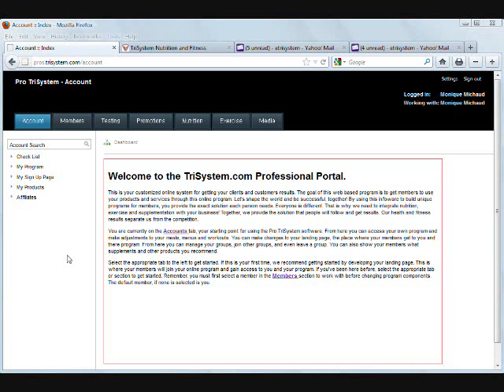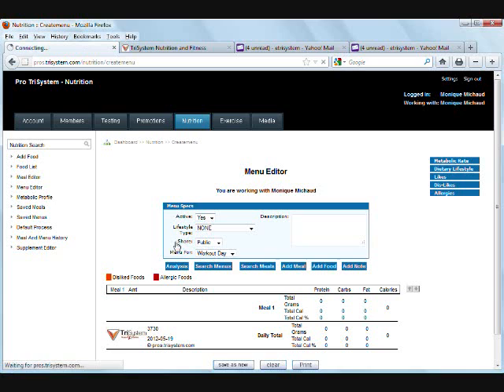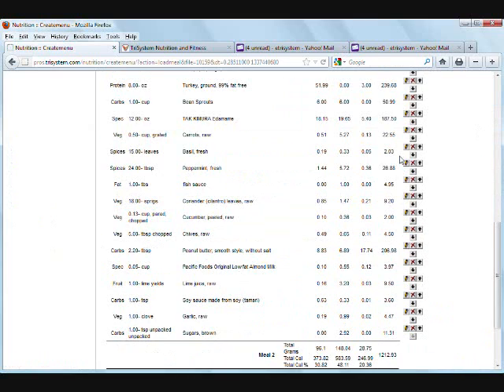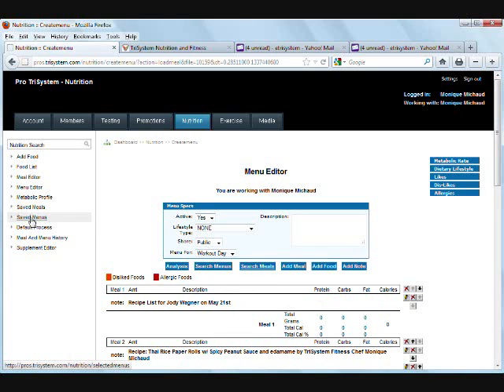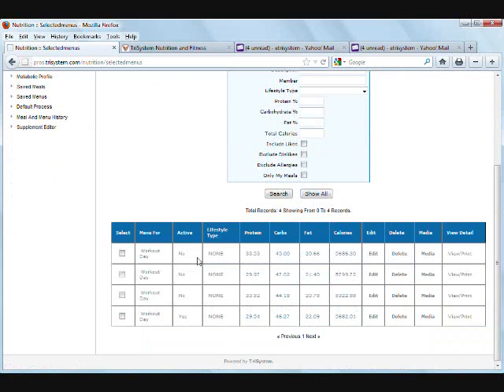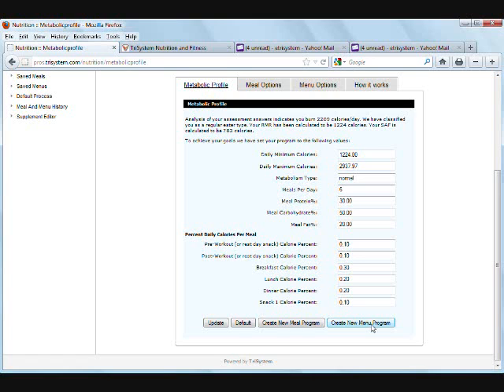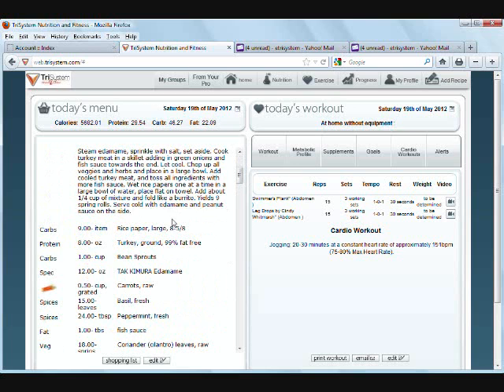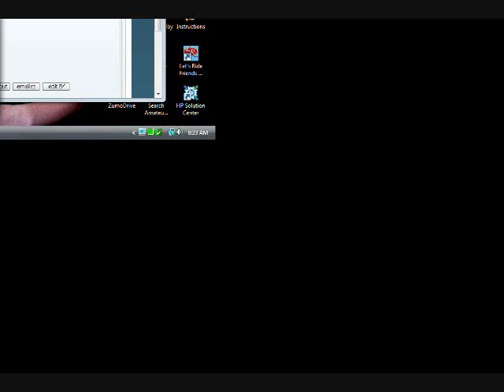TriSystem Online Tutorial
Building a shopping list for recipes used in a TriSystem Chef Visit